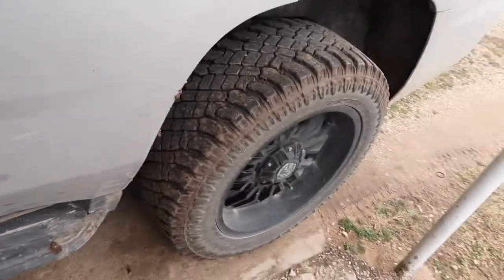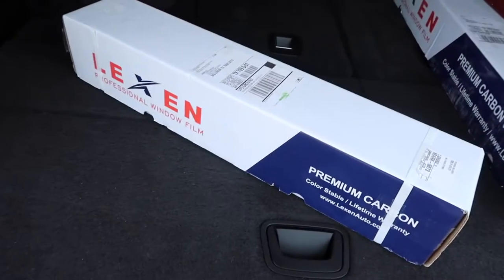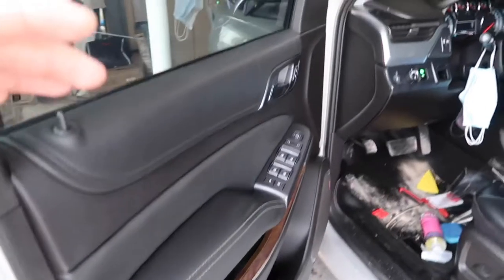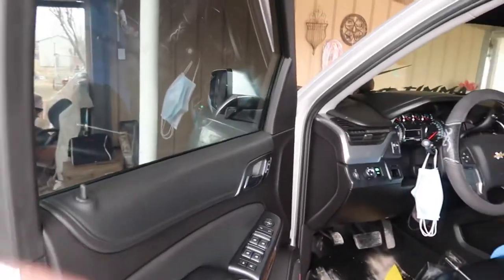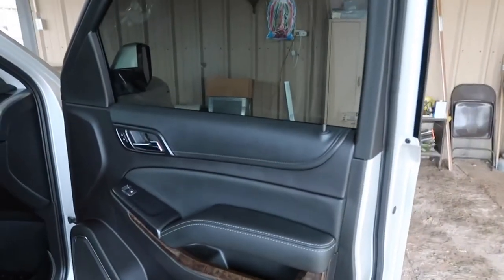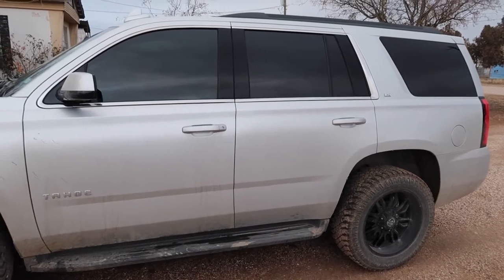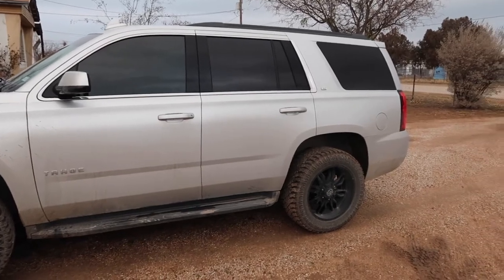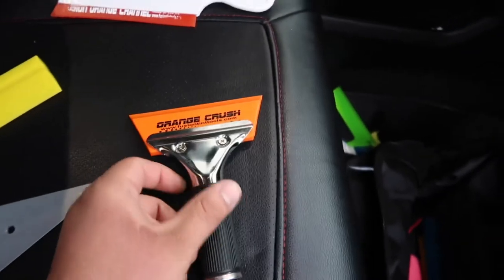LEXEN WINDOW TINT INSTALL & REVIEW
What’s up guys, back with another video I went ahead and tinted my front windows a little darker also did a walk around the truck because I also used the same tint to do my rear windows 20% over factory tint. Came out real nice other than the truck being dirty lol. Let me know what y’all guys think! Thanks for the continuous support! 🙏🏼